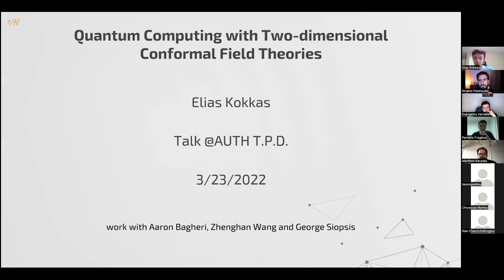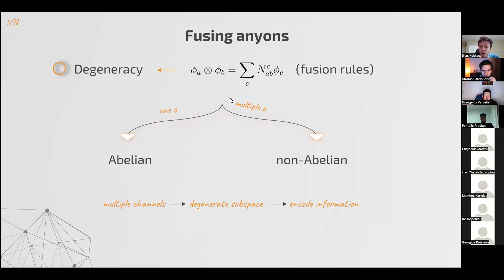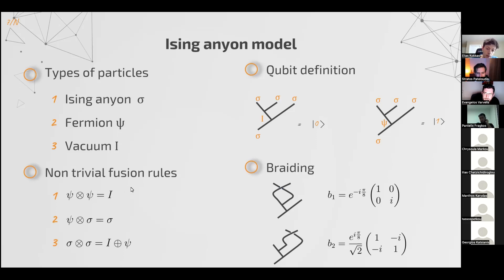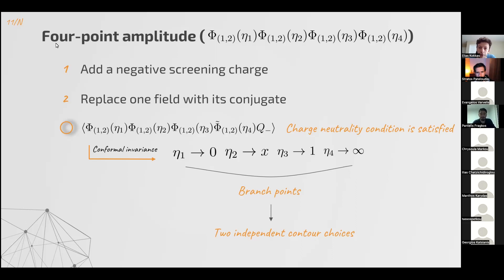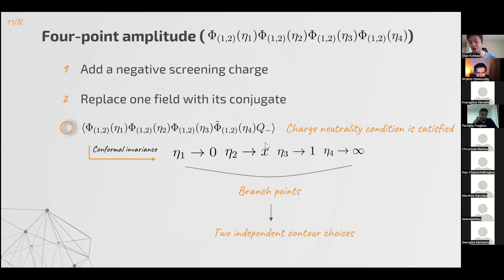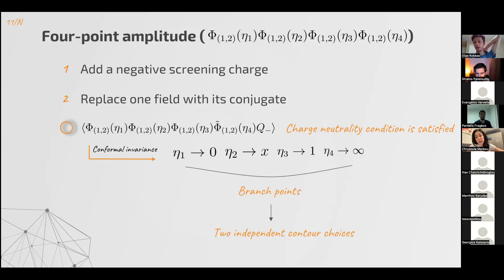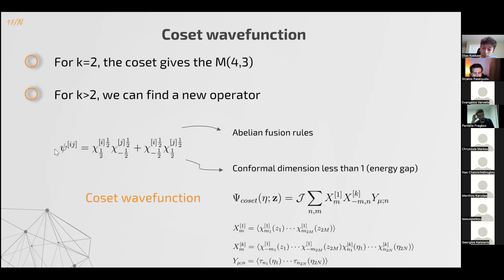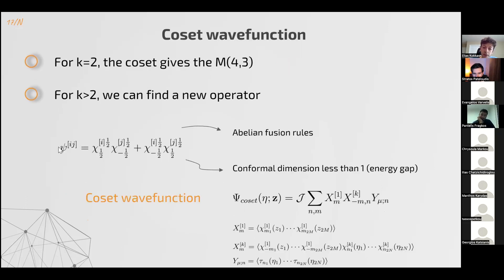Ilias Kokkas - Quantum Computation with Two-dimensional Conformal Field Theories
Speaker: Ilias Kokkas
Topic: Quantum Computation with Two-dimensional Conformal Field Theories

Date: 23/03/22